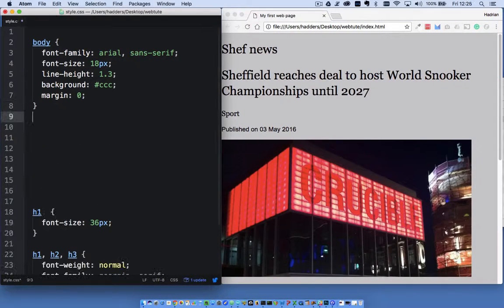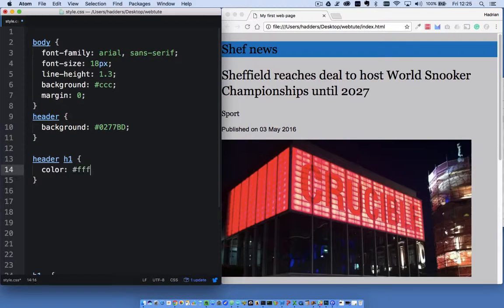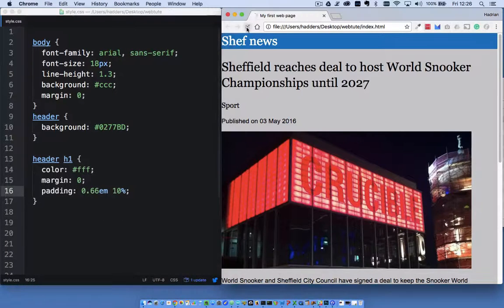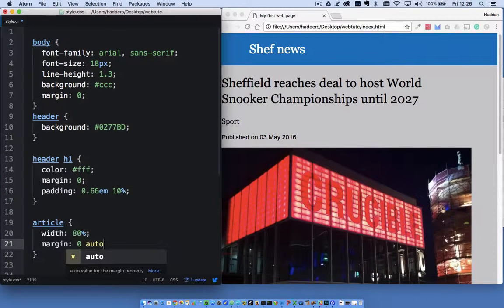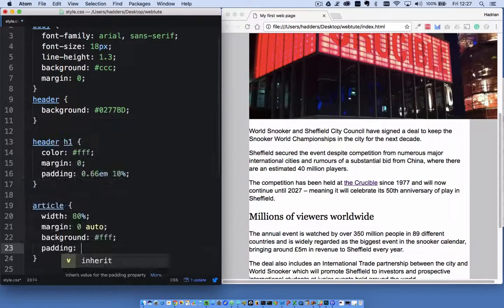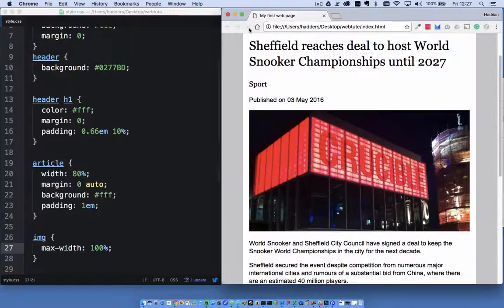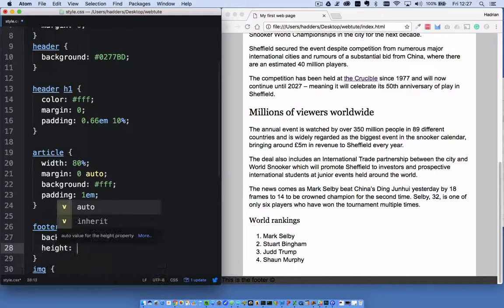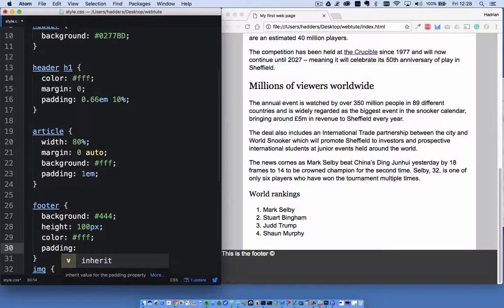Making a basic web page design using CSS